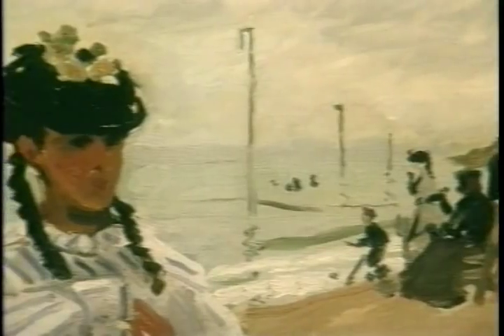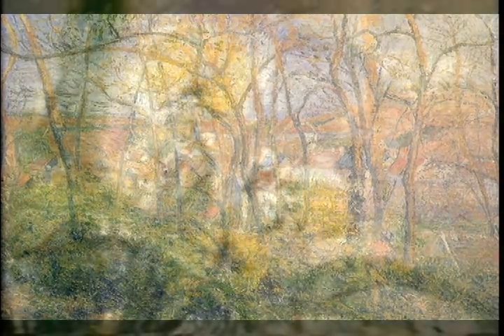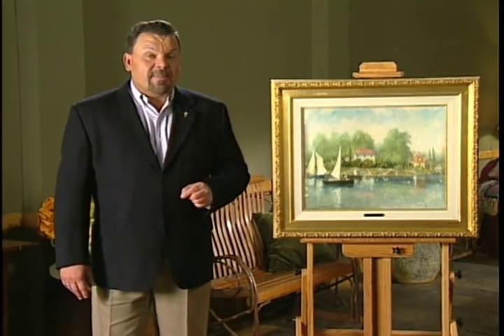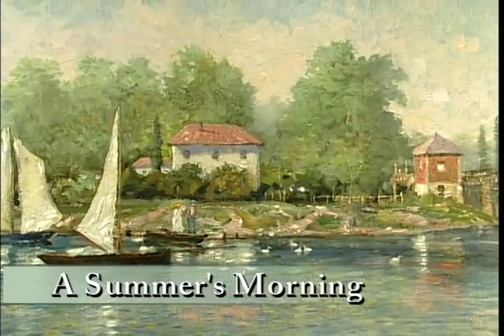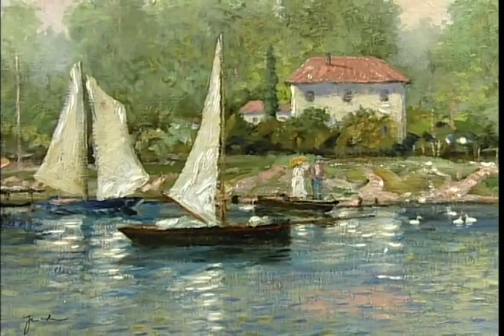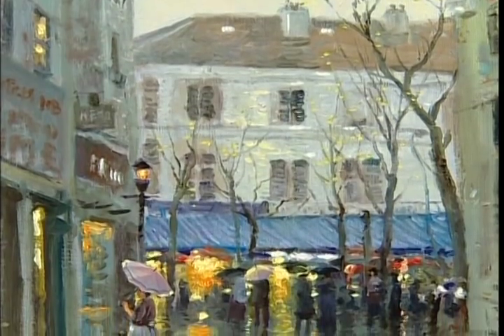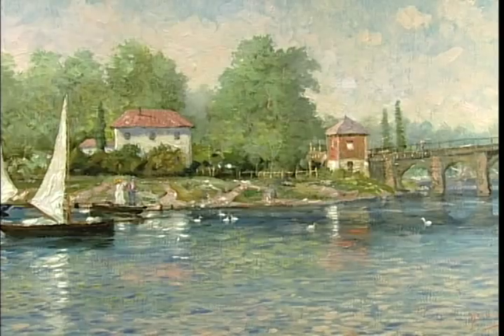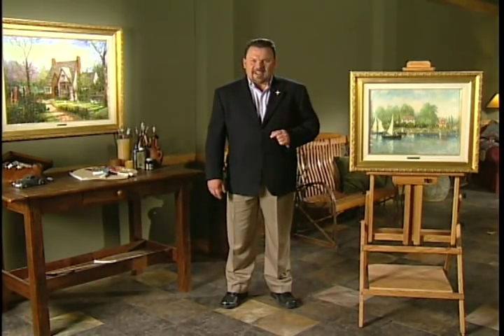A Summer's Morning by Thomas Kinkade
The play of light on water intrigues and challenges me today, much as it challenged the Impressionist masters a century ago. Like Monet, I love to set up my easel on a riverbank and attempt to capture the multiple reflections and the sparkle of sunlight as a gentle breeze ripples the stream.

In my impressionist work, "A Summer's Morning," the reflections of sailboats dance on the crystal waters. I try to make my brush dance on my canvas, much as Monet's brush danced when he painted outdoors a century ago.